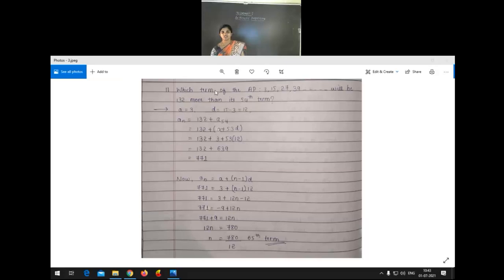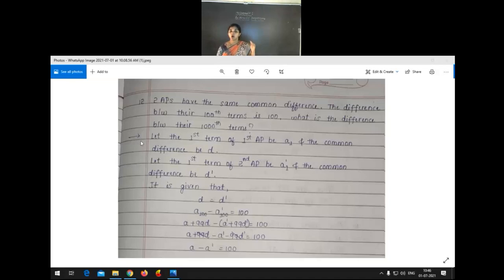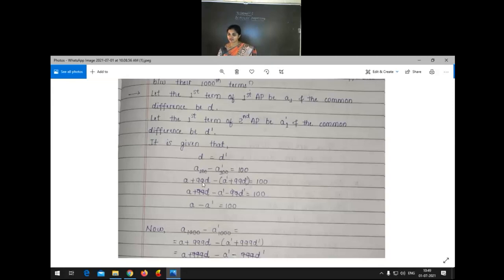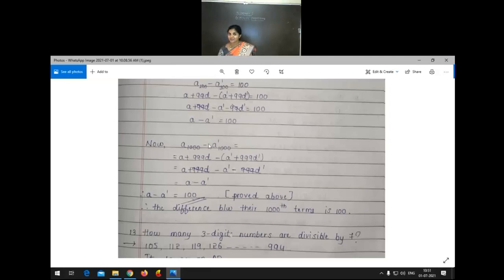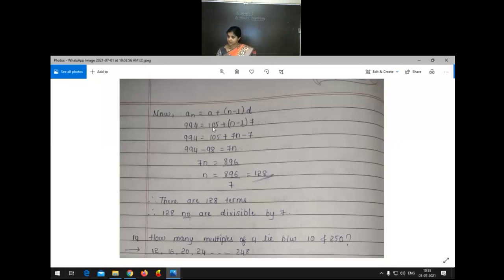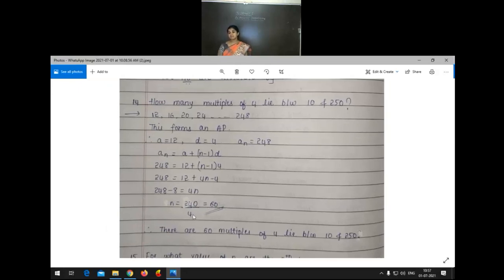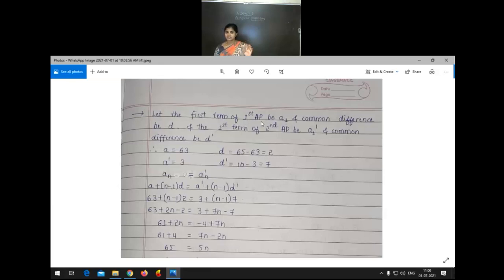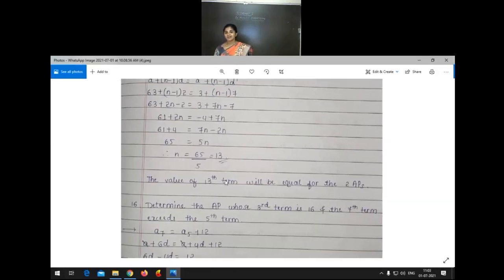10th Mathematics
Arithmetic Progressions -07